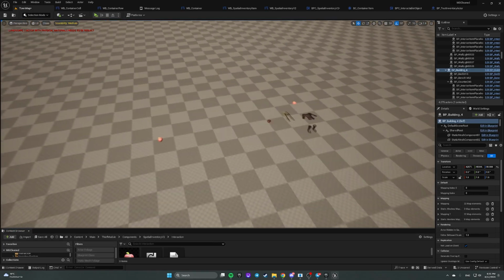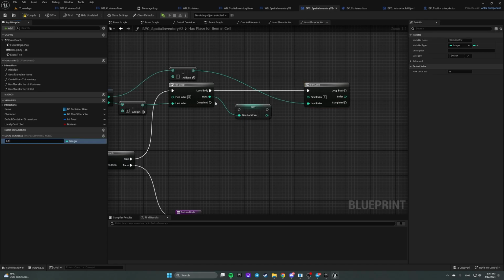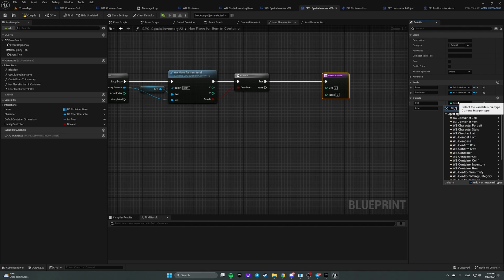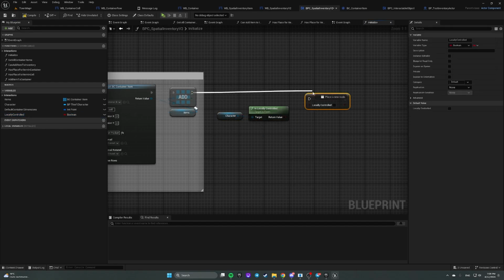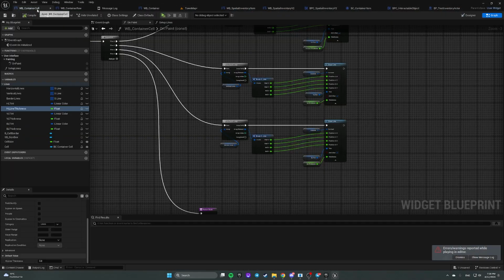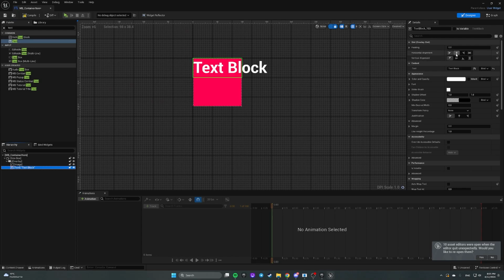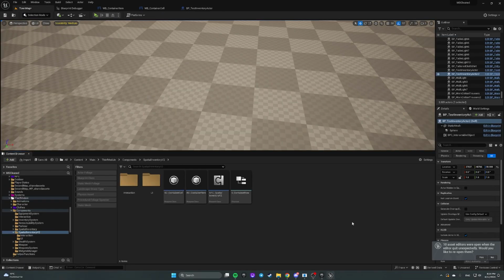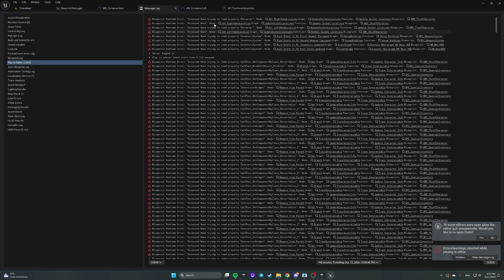Unreal Engine 5 Tutorial - Tarkov Inventory System Part 3: Adding Items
Part 3: In this video we will create a basic visual representation of items in inventory and add a logic to add them to inventory

! Replication is not tested yet